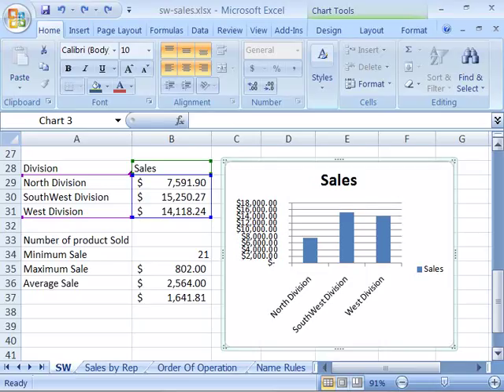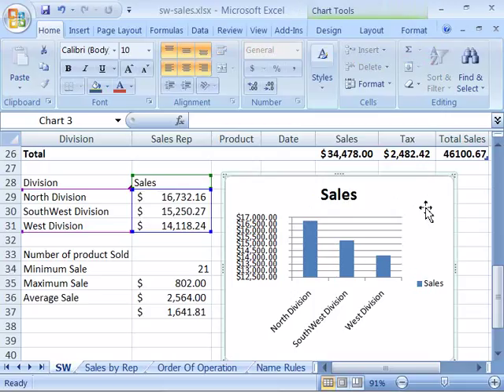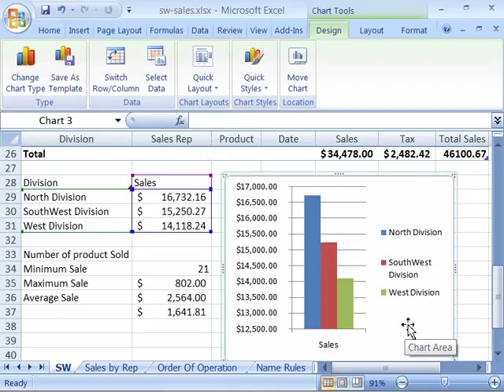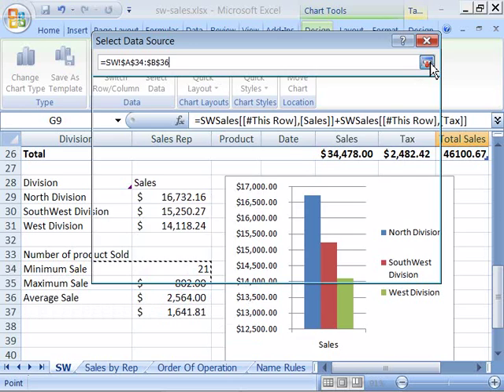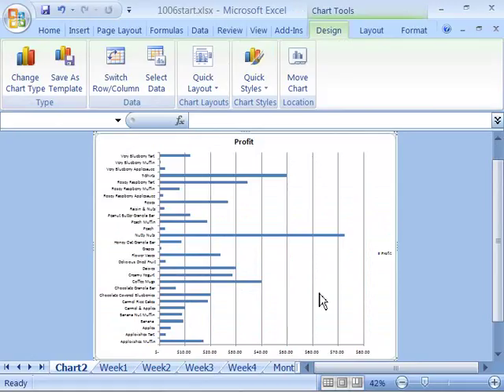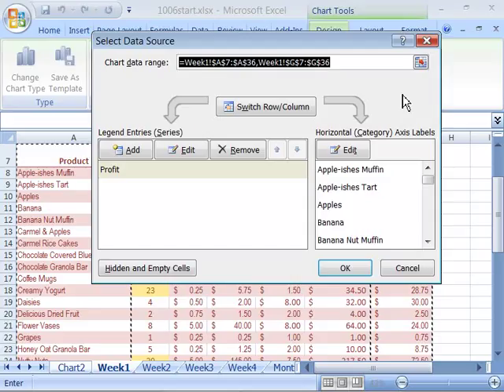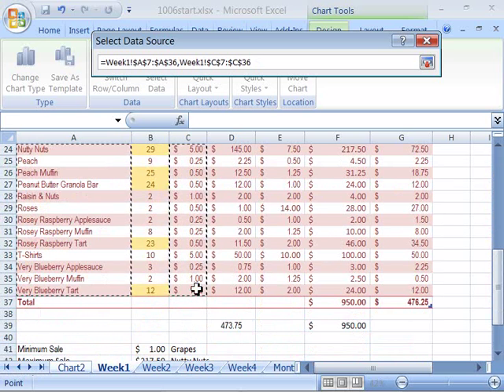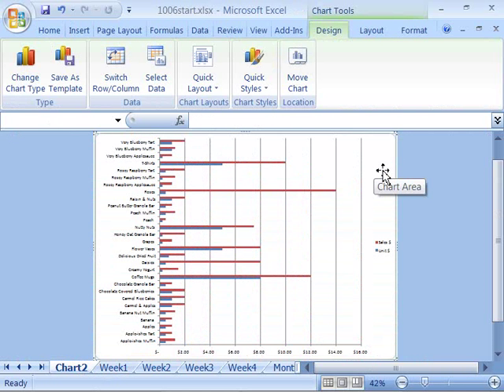Top show in the wold